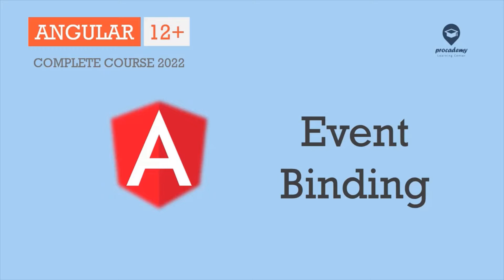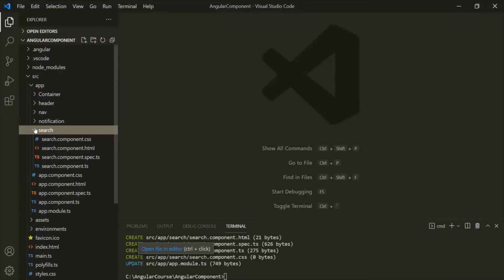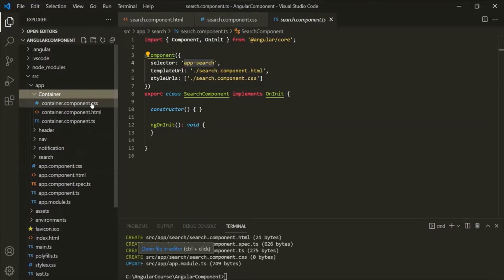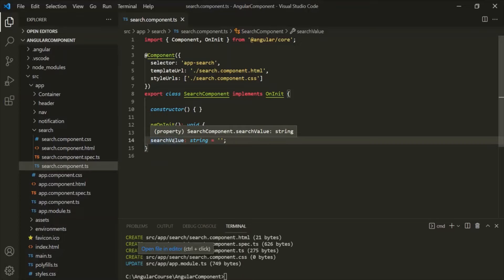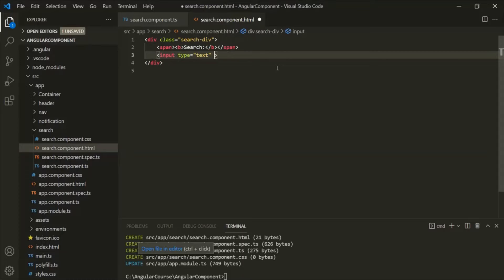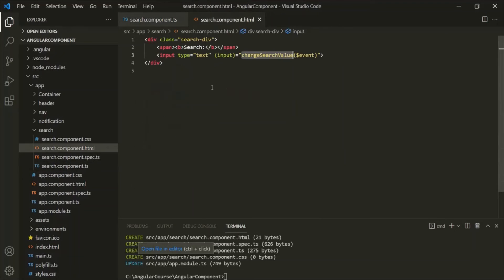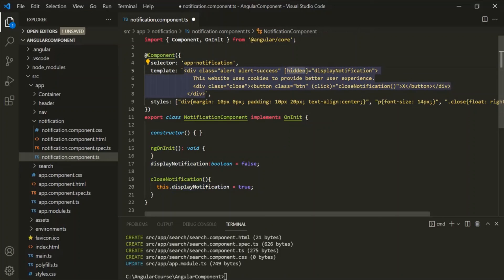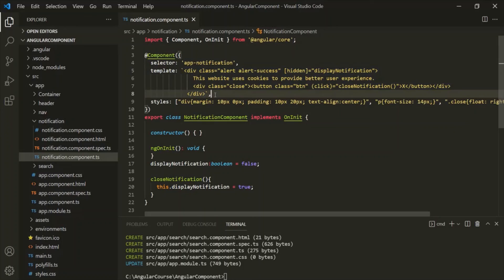What is Event Binding | Data Binding | Angular 12+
In this lecture, you will learn about event binding. Event binding allows us to bind data from view template to component class. Event binding is used to achieve one way data-binding where data flows from view template to component class.

Using event binding you can bind HTML events to the properties and methods of a component class. Let's see how to achieve that.